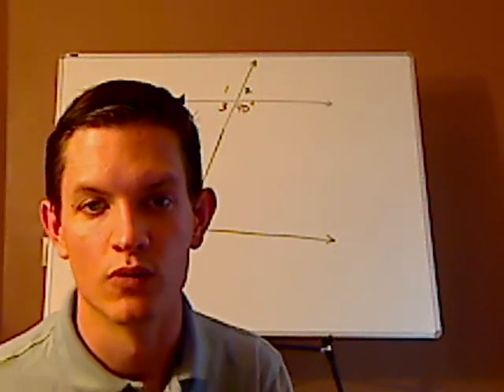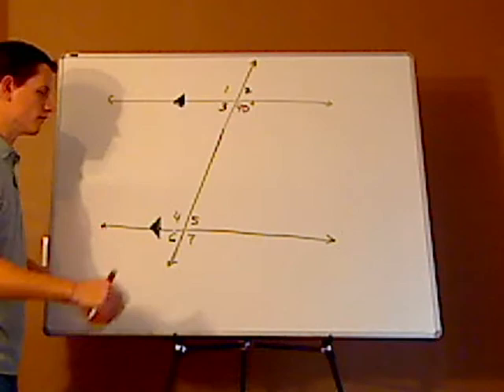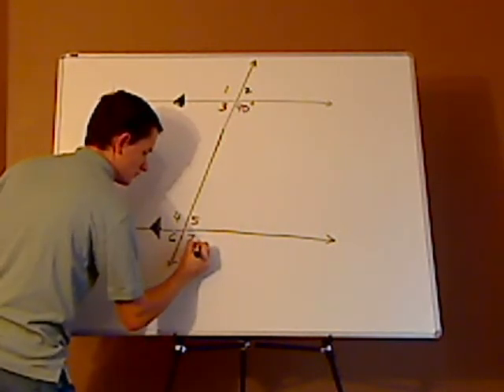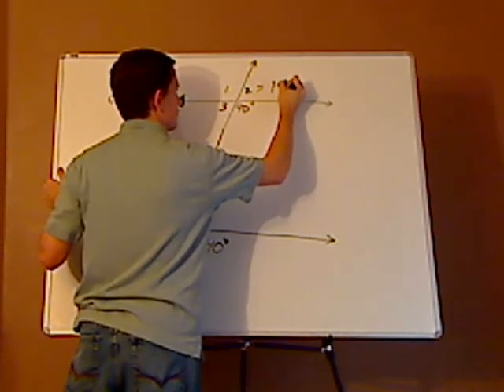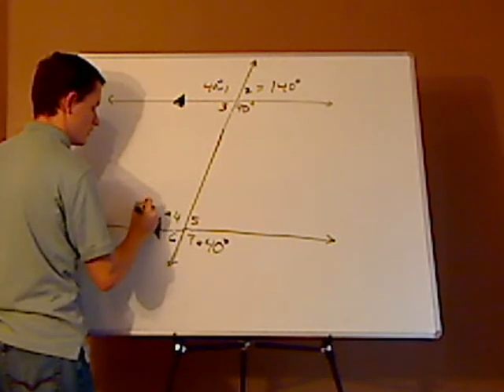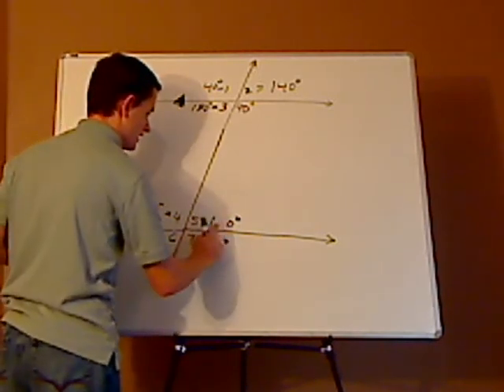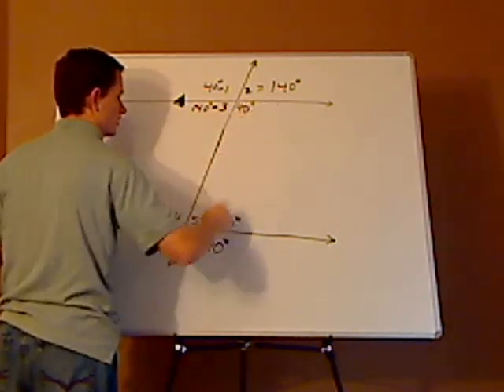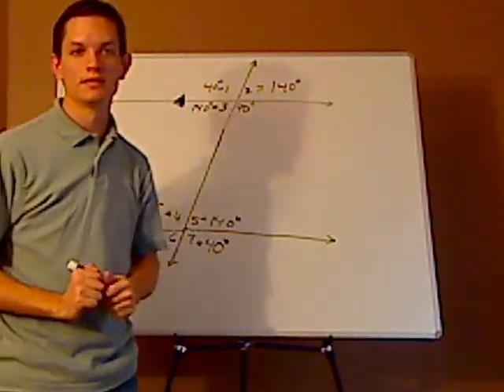Geometry - Parallel lines and a transversal - concept 1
When a line cuts two parallel lines, you get special angles like corresponding angles, alternate exterior angles, same-side exterior angles, alternate interior angles, and same-side interior angles. When the two lines are parallel, the pair of angles are either going to be congruent or supplementary. I discuss that here.